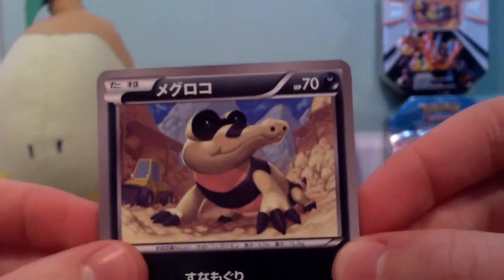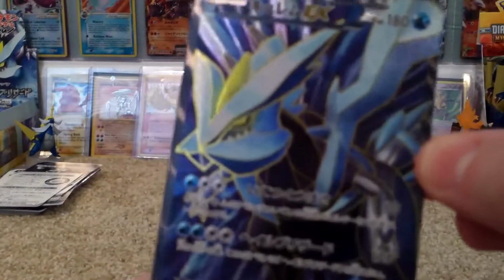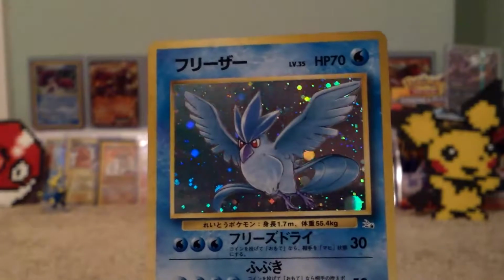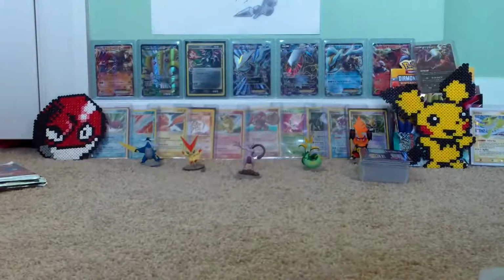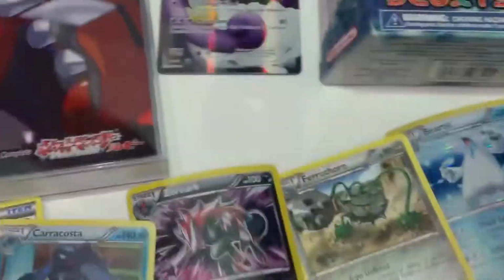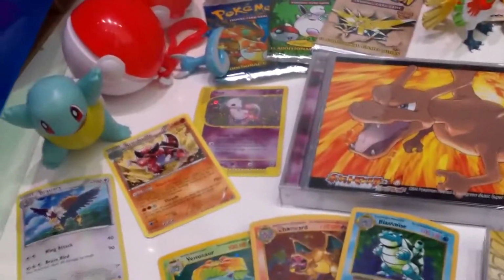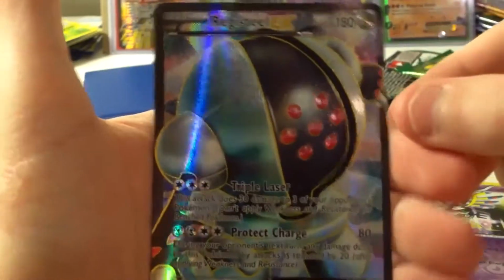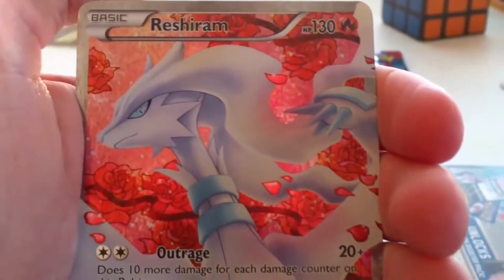TheHappyTooth4 Tribute - A New Era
Some of my best moments over the 7+ year span I was known as TheHappyTooth4. AkameVoices is my Voice acting channel, and AkamePlays is my new name for this channel. I will continue to upload older content of TheHappyTooth4 as "Archives".